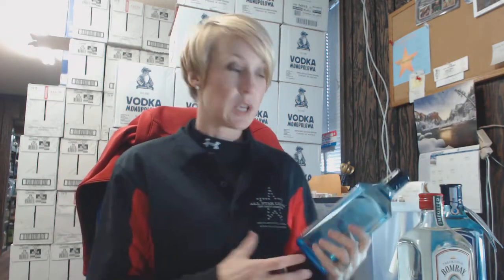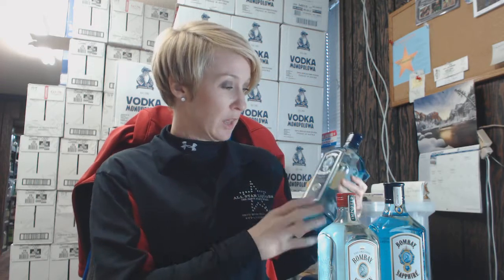Bombay Gin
Bombay is an iconic gin brand and I'd like to introduce you to the entire family!